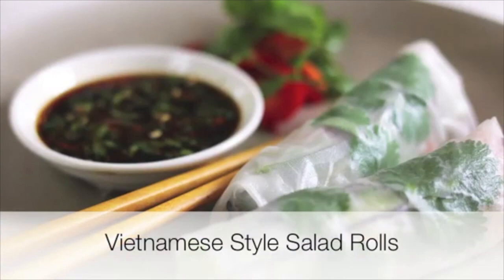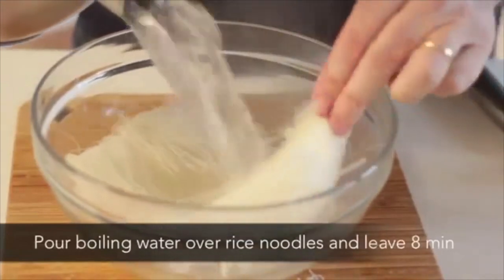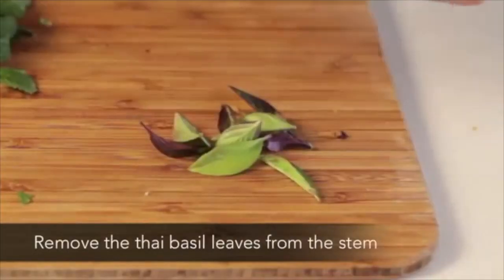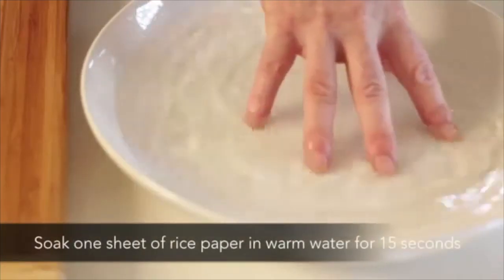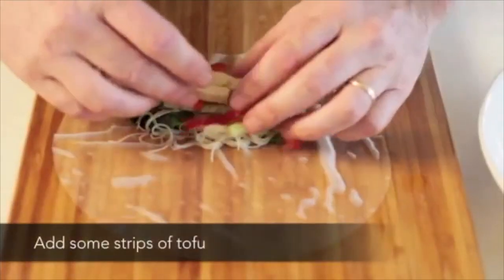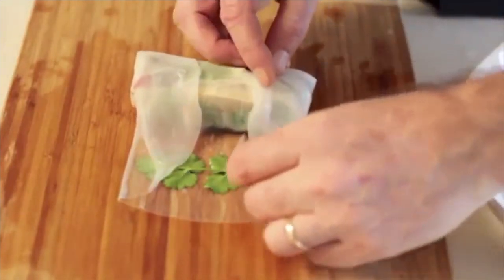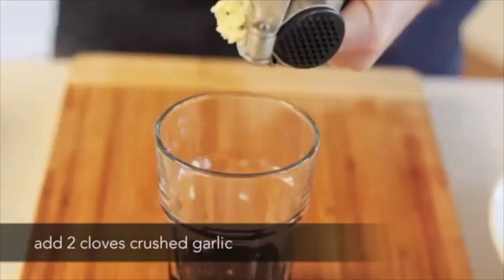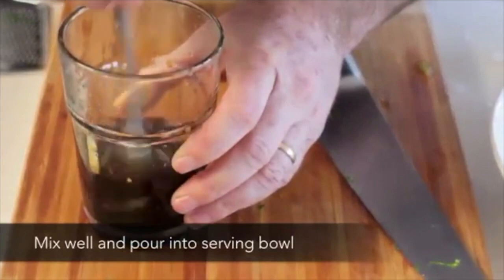Vietnamese Rice Paper Rolls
You'll love how the marinated tofu compliments the vermicelli noodles, rice paper and the rest of the ingredients. An absolute must-try recipe!

7 years ago at the age of 39, Adam Guthrie was overweight, unfulfilled and had a heart attack. That moment changed everything. It inspired him to get busy living and start taking care of himself. So he went on a journey to transform his life - to feel better, do better and help others do the same.